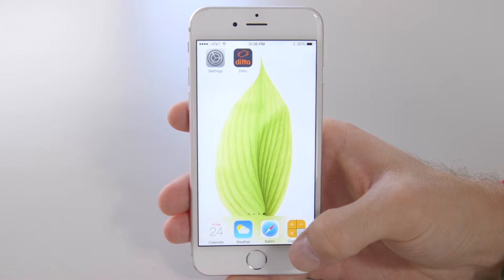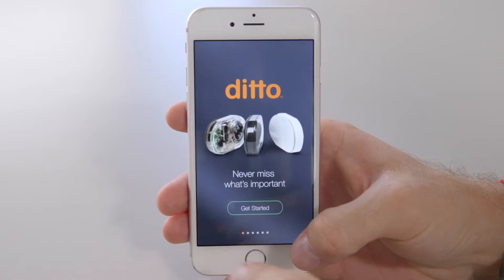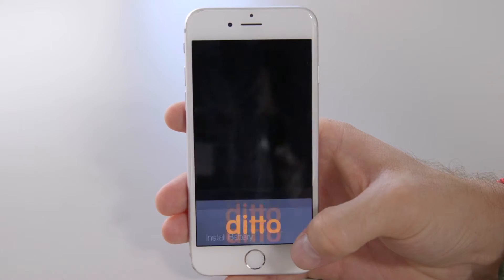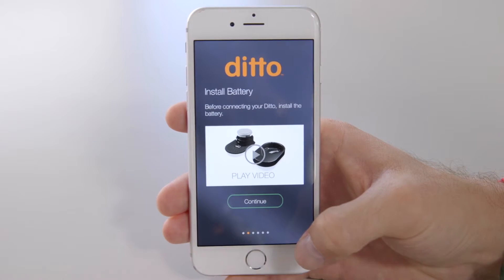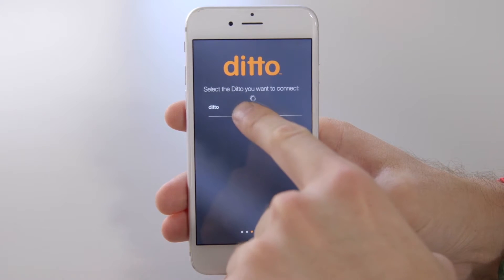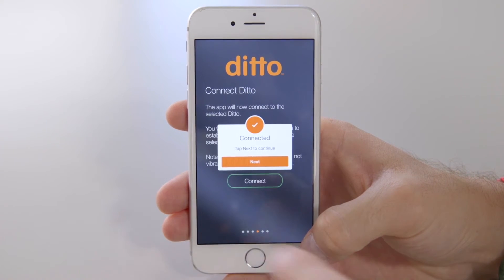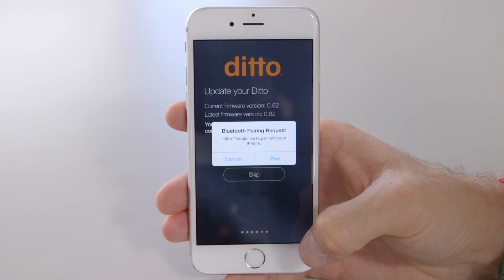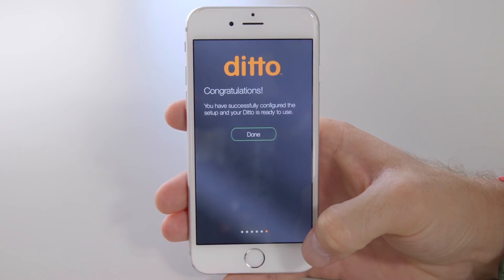Comment appairer Ditto avec votre Smartphone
Ne ratez plus aucun appel, message ou e-mail grâce à Ditto !

Ditto a été conçu pour libérer les gens de leur téléphone mais aussi pour permettre aux personnes malentendantes de rester joignable en permanence.

Discret et élégant, il est très simple d'utilisation puisqu'il est sans fil et sans boutons.

Ditto vous informe lorsque vous recevez n'importe quelle notification venant de votre téléphone portable : appels, messages, e-mail, alarmes, rendez-vous, mises à jour... Il vous averti même lorsque vous vous éloignez trop de votre portable. Vous pouvez personnaliser quelles notifications vous souhaitez recevoir grâce à l'application, et également choisir le mode silencieux si vous ne souhaitez plus être dérangé un temps.

Ditto vous permet de rester connecté mais sans avoir votre téléphone sur vous tout le temps.